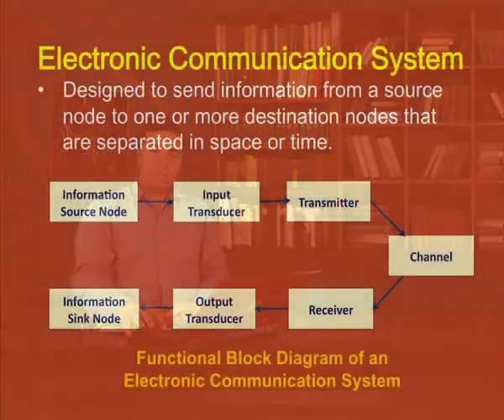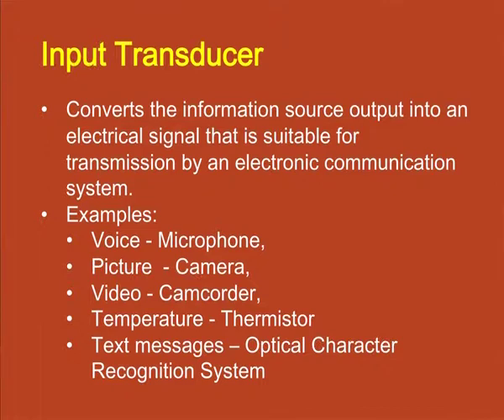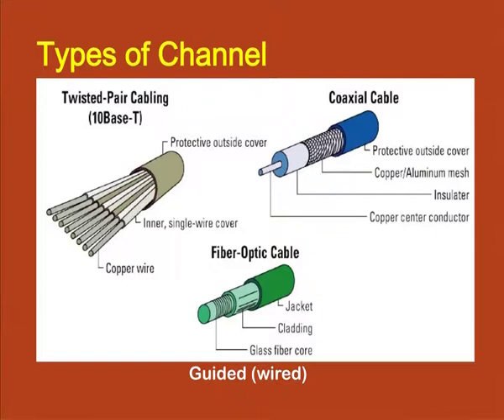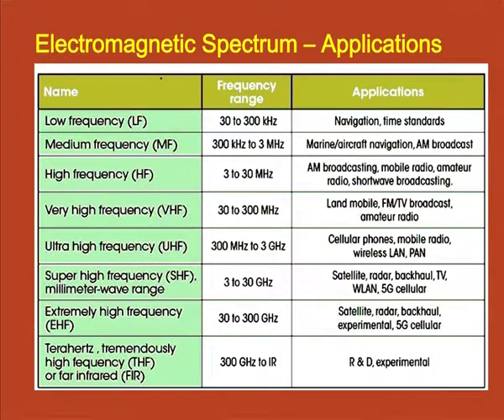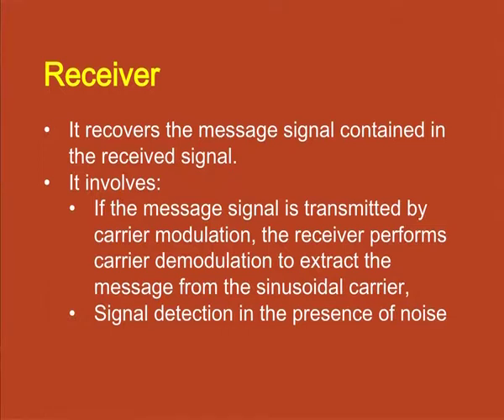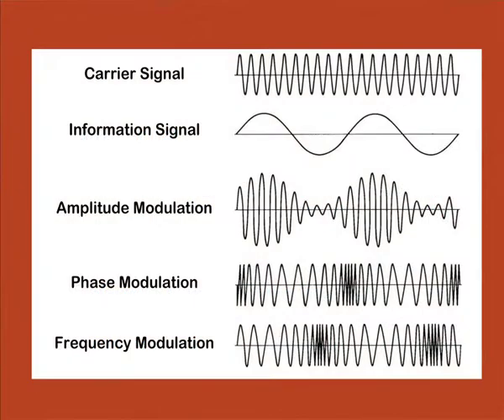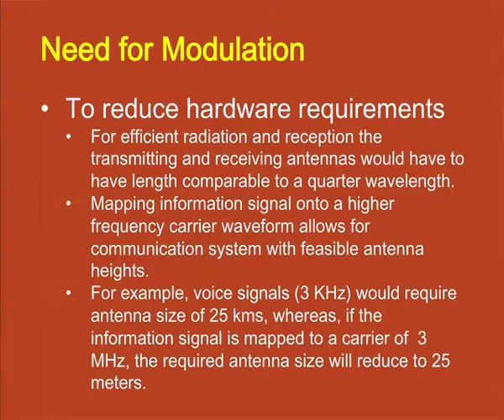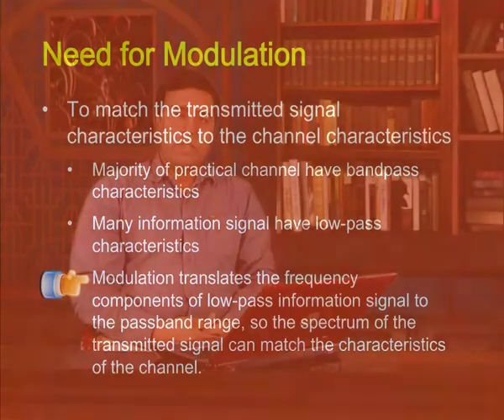Electronic Communication System (Part-1)